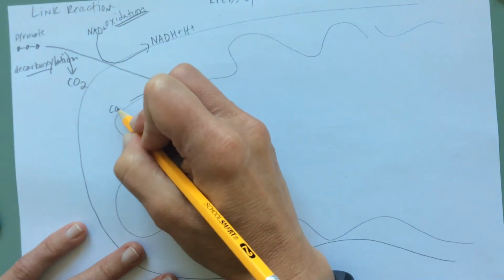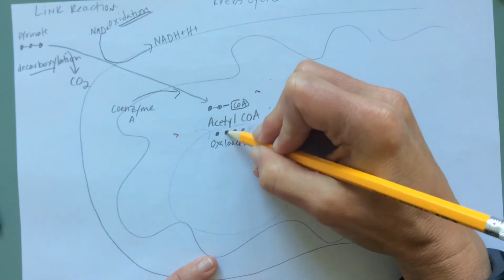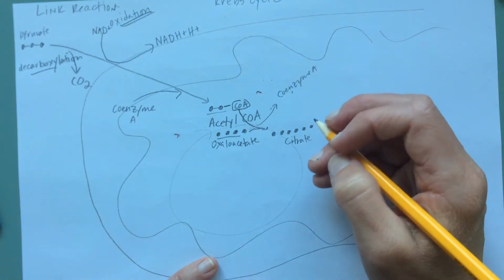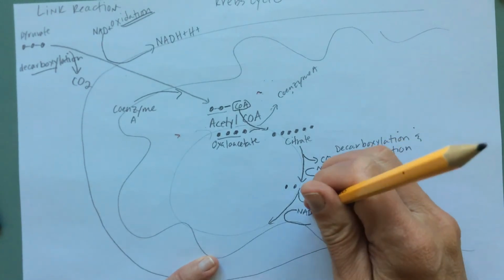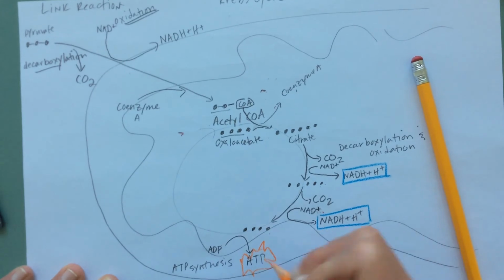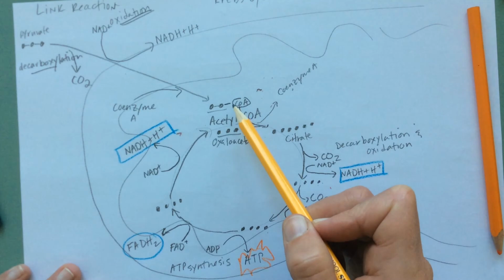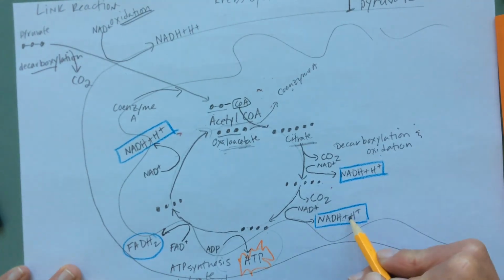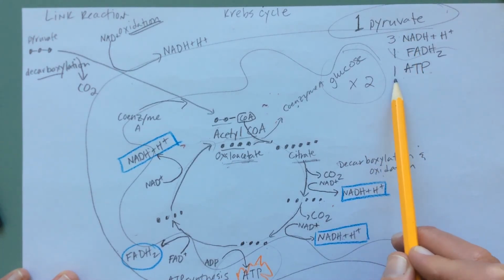8 2 Kreb's cycle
IB Biology HL